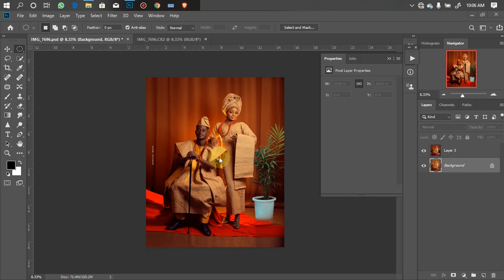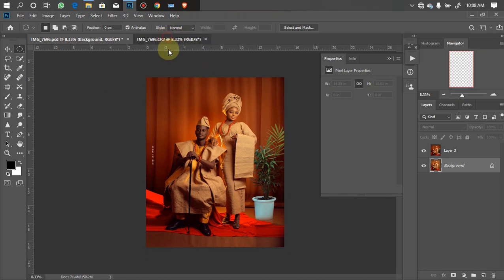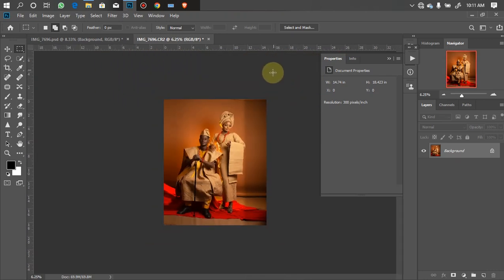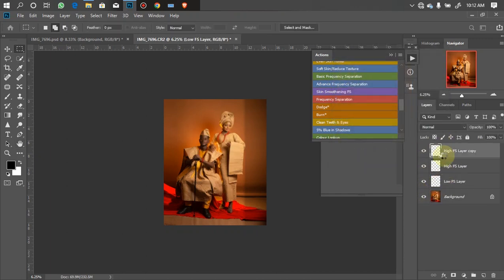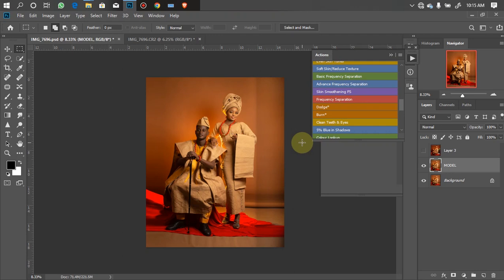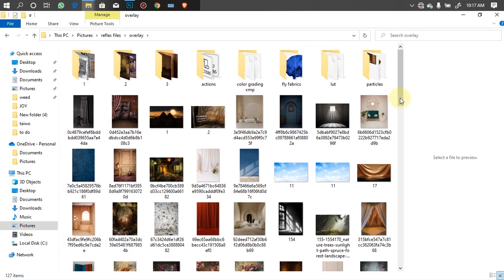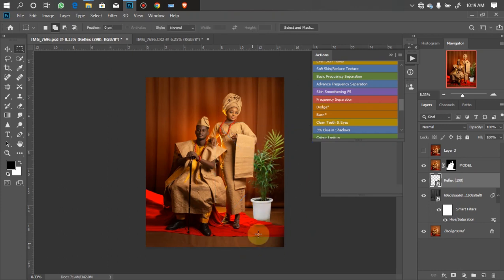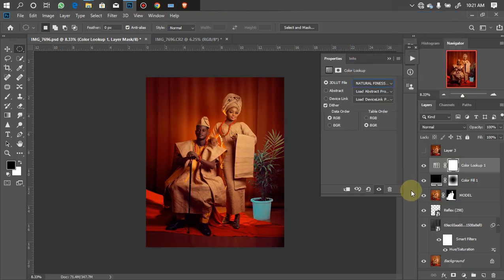Background manipulation for Pre wedding shoot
!Hurray!